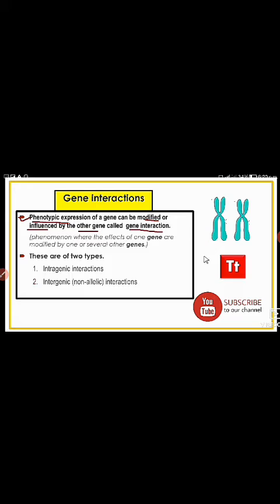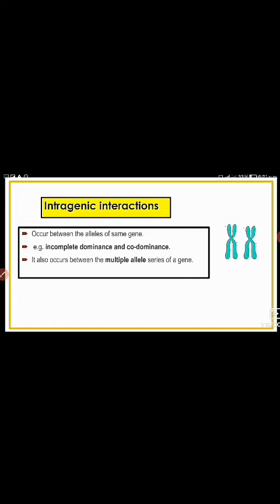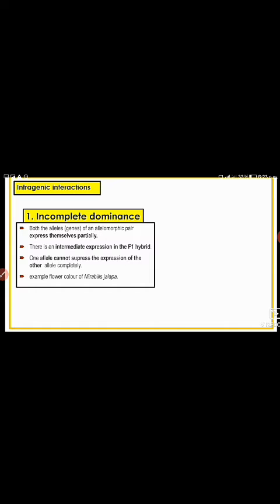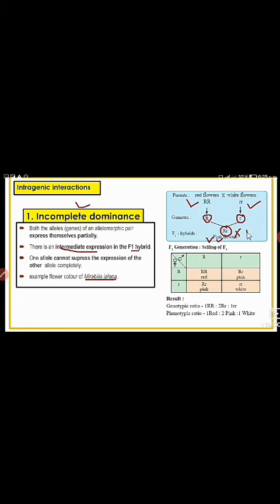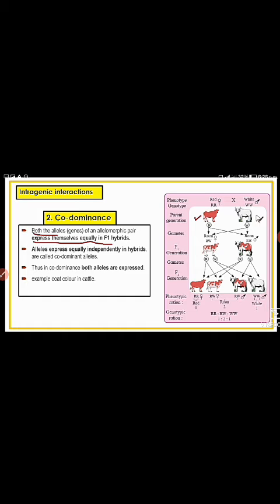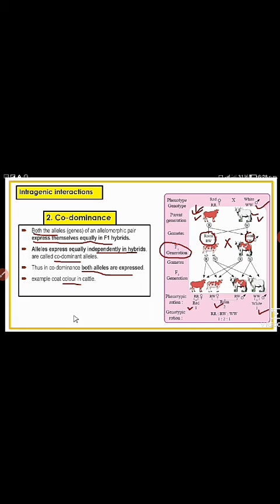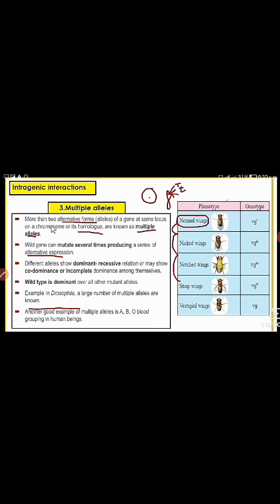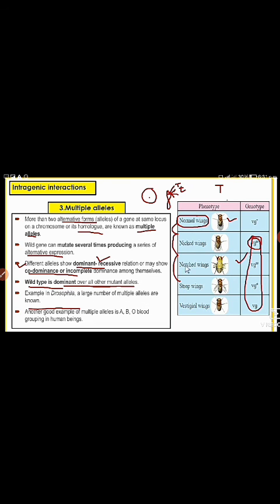Ch.3.Inheritance and variation -5